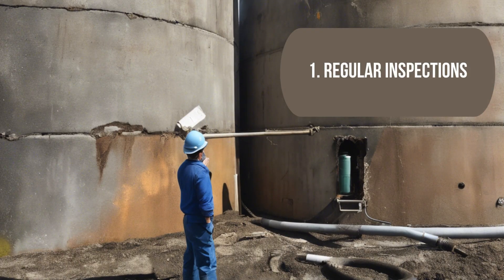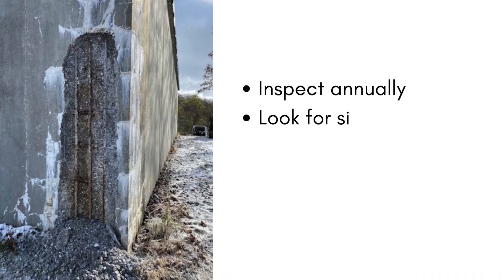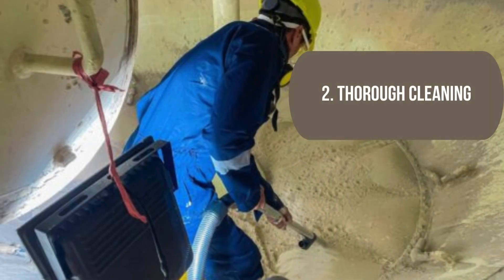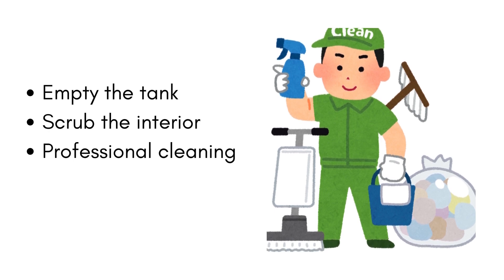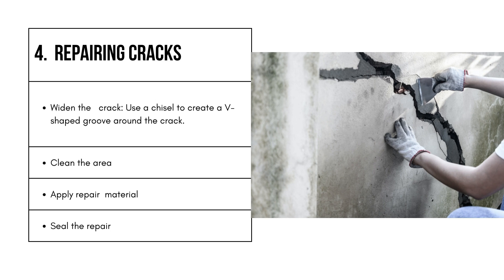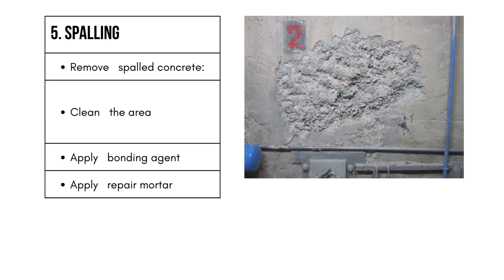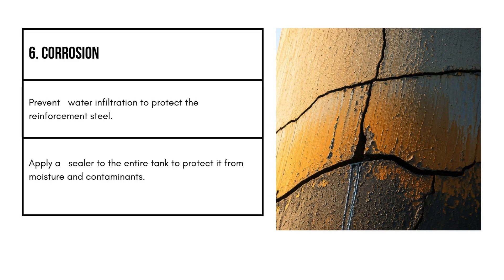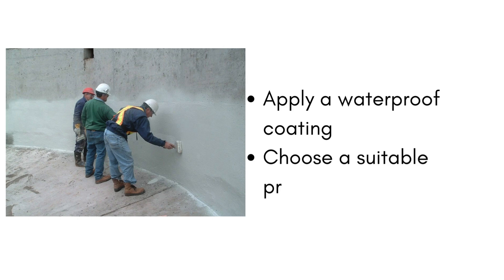How to Repair Concrete Water Tank Leaks?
A well-maintained concrete water tank is essential for any home or business. It provides a reliable source of clean water for various needs, from drinking to household chores. However, over time, concrete tanks can develop cracks, leaks, or other damage that can compromise their functionality and safety.